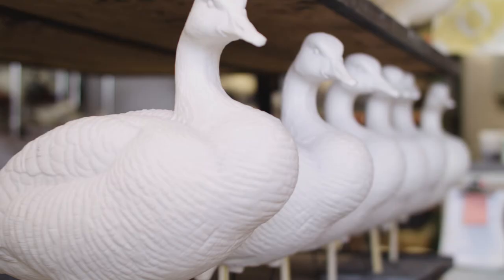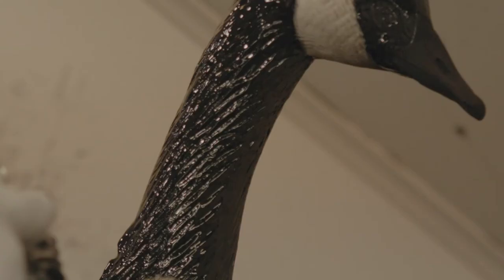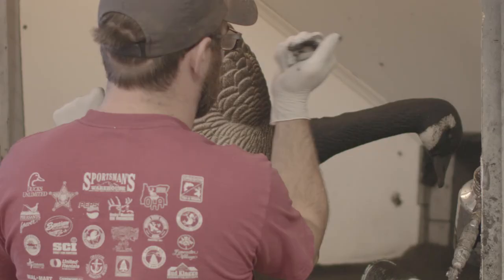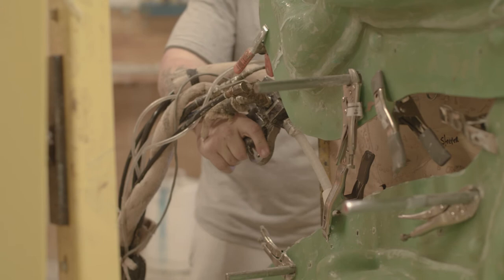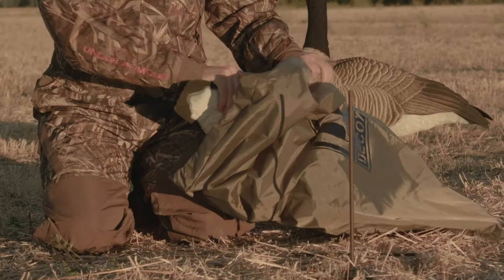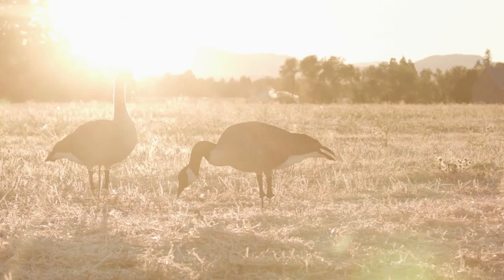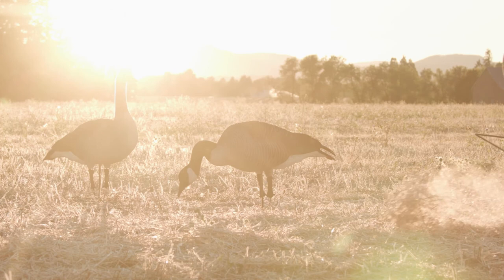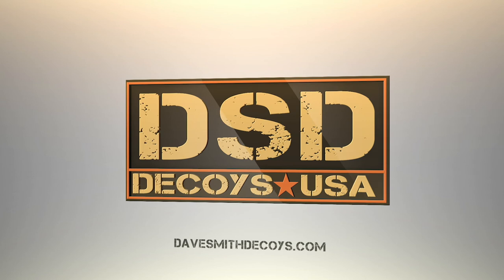One Piece Honker | Announcement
We redesigned everything about our one piece honkers from the ground up to create the best decoy we've ever made.